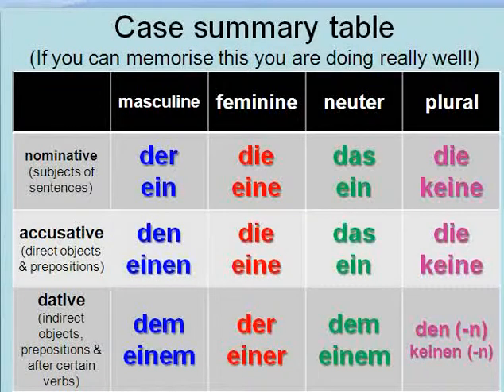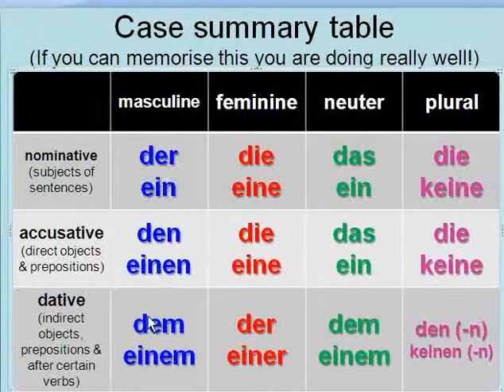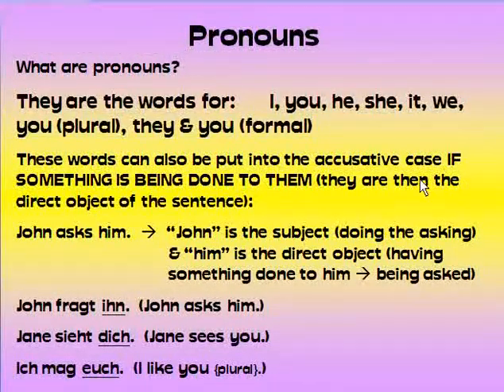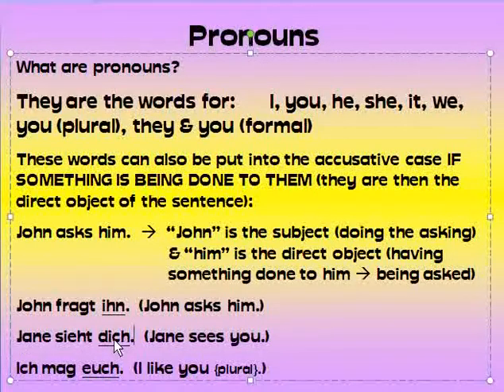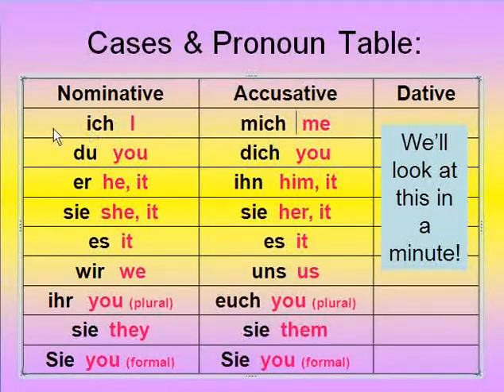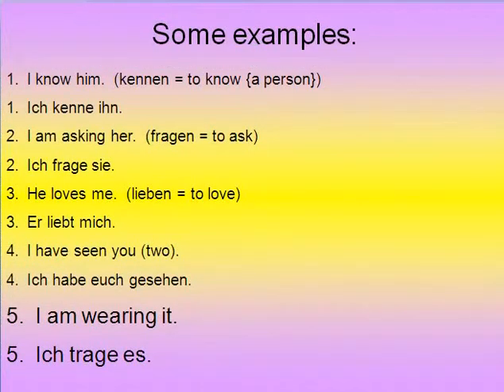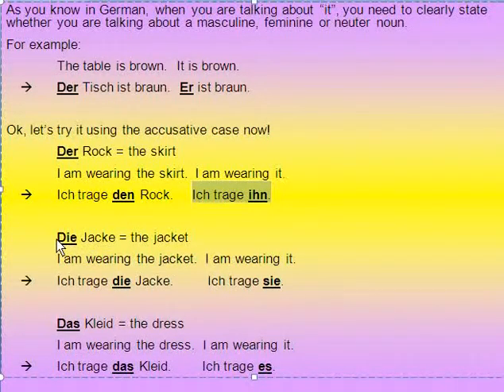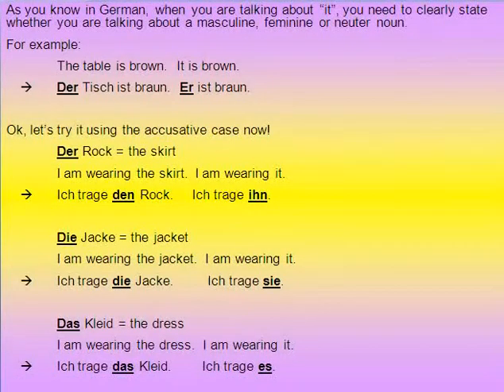Acc and Dat Pronouns part 1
An explanation of how to use accusative and dative pronouns in German.